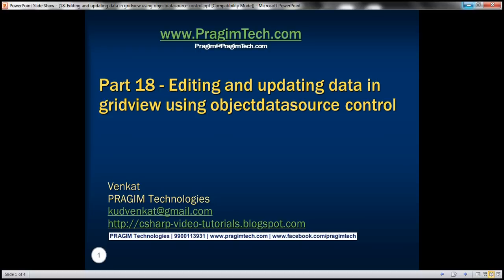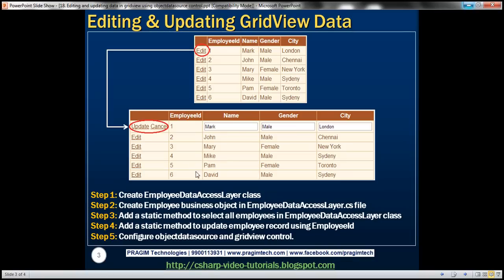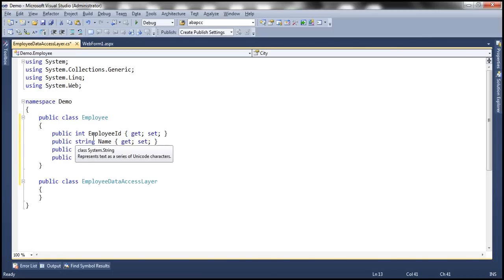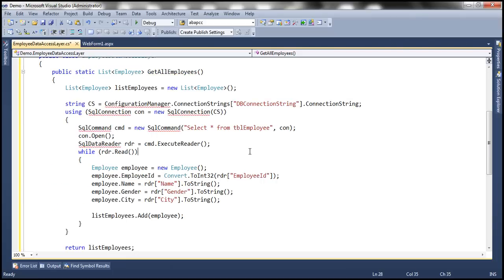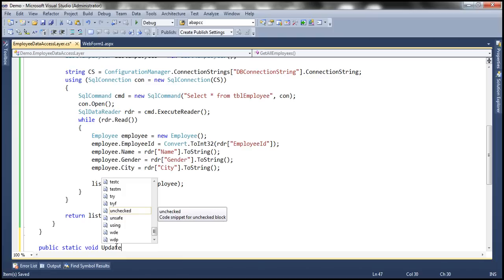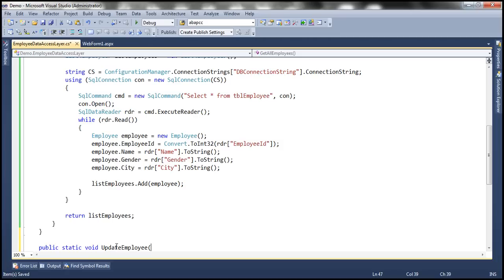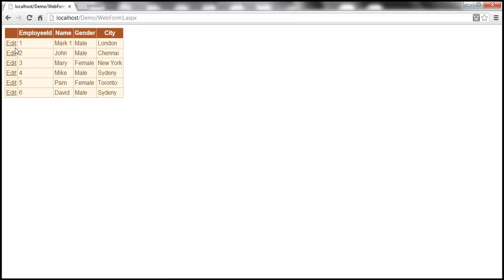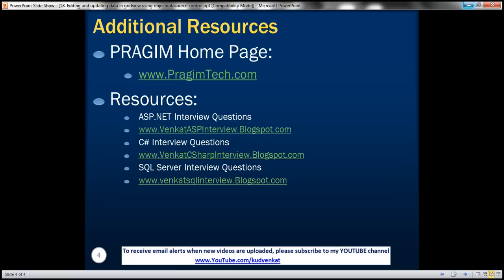Editing and updating data in gridview using objectdatasource control - Part 18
In this video we will discuss about editing and updating data in gridview control using objectdatasource control

We will be using tblEmployee table for this demo. SQL script to create and populate this table with sample data is available in Part 13 of asp.net gridview tutorial.

Create an asp.net web application. Drag and drop a objectdatasource control and a gridview control on webform1.aspx.

Steps to update a row in gridview using objectdatasource control.
1. Create EmployeeDataAccessLayer class
2. Create Employee business object in EmployeeDataAccessLayer.cs file
3. Add a static method to select all employees in EmployeeDataAccessLayer class
4. Add a static method to update employee record using EmployeeId, in EmployeeDataAccessLayer class
5. Configure objectdatasource and gridview control.

Now let us look at the steps in detail.
Step 1: Create EmployeeDataAccessLayer class
Right click on the web application project and add a class file with name EmployeeDataAccessLayer.cs

Step 2: Create Employee business object in EmployeeDataAccessLayer.cs file
    public int EmployeeId { get; set; }

Step 3: Add a static method to select all employees in EmployeeDataAccessLayer class

Step 4: Add a static method to update employee record in EmployeeDataAccessLayer class
public static void UpdateEmployee(int EmployeeId, string Name,
                                    string Gender, string City)
        string updateQuery = "Update tblEmployee SET Name = @Name,  " +
            "Gender = @Gender, City = @City WHERE EmployeeId = @EmployeeId ";
        SqlCommand cmd = new SqlCommand(updateQuery, con);
        SqlParameter paramEmployeeId = new SqlParameter("@EmployeeId", EmployeeId);
        cmd.Parameters.Add(paramEmployeeId);
        SqlParameter paramName = new SqlParameter("@Name", Name);
        cmd.Parameters.Add(paramName);
        SqlParameter paramGender = new SqlParameter("@Gender", Gender);
        cmd.Parameters.Add(paramGender);
        SqlParameter paramCity = new SqlParameter("@City", City);
        cmd.Parameters.Add(paramCity);
        con.Open();
        cmd.ExecuteNonQuery();

Step 5: Configure objectdatasource and gridview control.
Compile the project. If the project is not compiled, EmployeeDataAccessLayer class may not show up in the wizard when configuring objectdatasource control.
1. Right click on "ObjectDataSource1" control and select "Show Smart Tag"
2. Now click on "Configure Data Source" link
3. Select "EmployeeDataAccessLayer" class from "Choose your business object dropdownlist" and click next
4. On "Define Data Methods" screen, select "GetAllEmployees" method
5. Now click on "UPDATE" tab and select "UpdateEmployee()" method and click Finish

Now, associate "ObjectDataSource1" with "GridView1" and make sure you select "Enable Editing" check box, in "GridView Tasks" pane.

Run the application and click "Edit" button. Notice that "EmployeeId" is also editable. This column is the primary key column and should not be allowed to change. If you don't want a specific column to be editable in gridview, set the column's "ReadOnly" attribute to "true". Once we set "EmployeeId" bound column's "ReadOnly" attribute to "true", the row is not updated. This is because, EmployeeId is passed as ZERO. To correct this issue, set GridView1 control's DataKeyNames="EmployeeId". After these 2 changes, the gridview's EDIT and UPDATE functionality should work as expected.